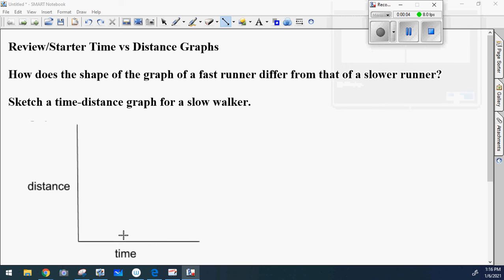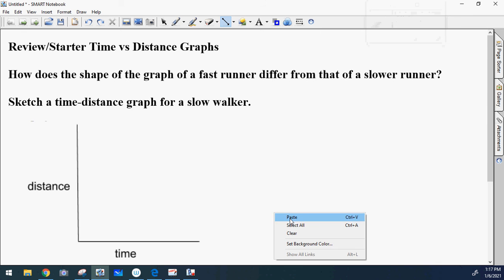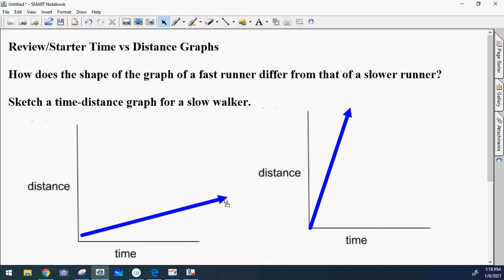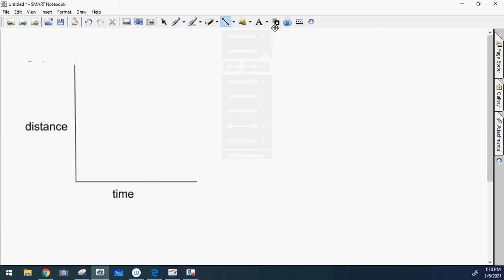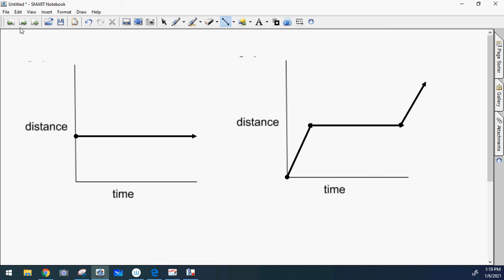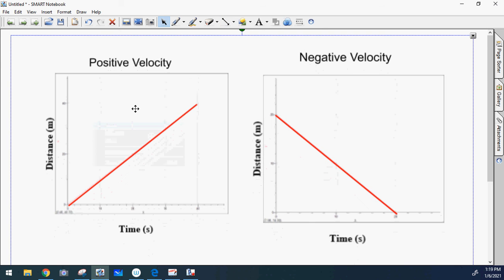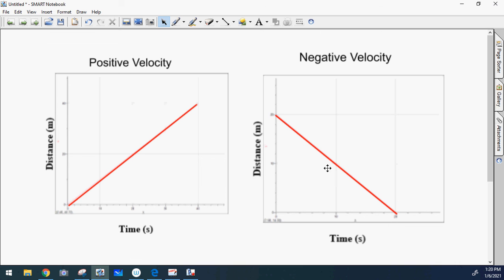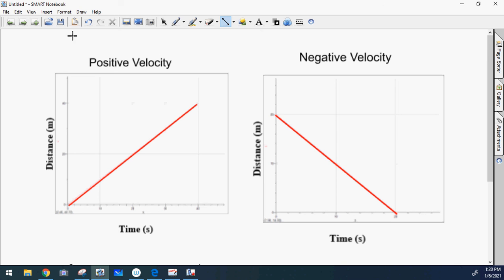Shape of Speed & Velocity Graphs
Physical Science Distance Learning Spring 2021